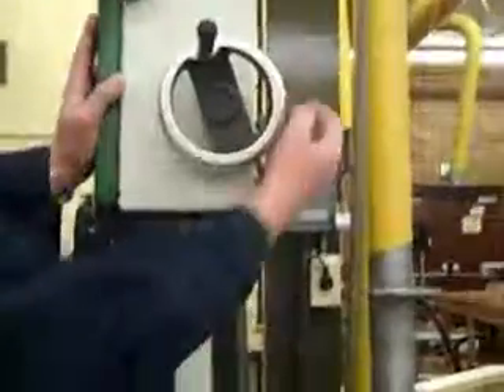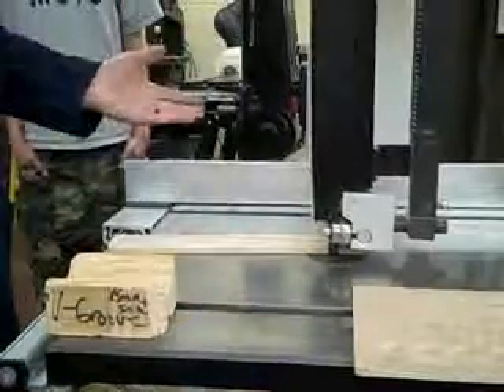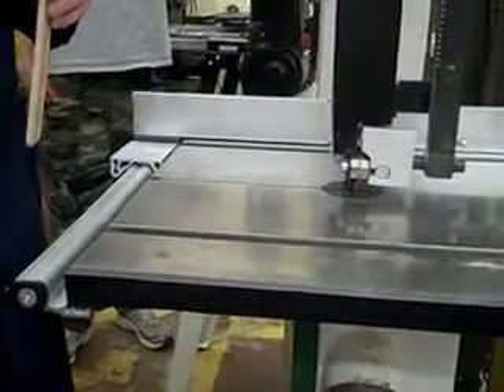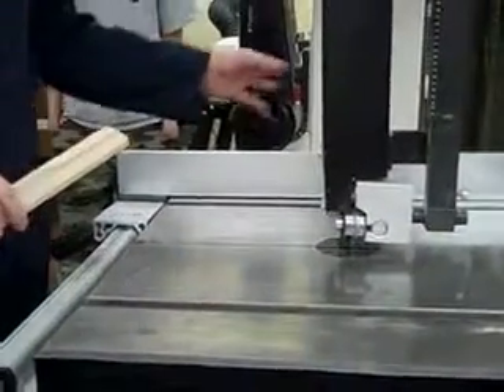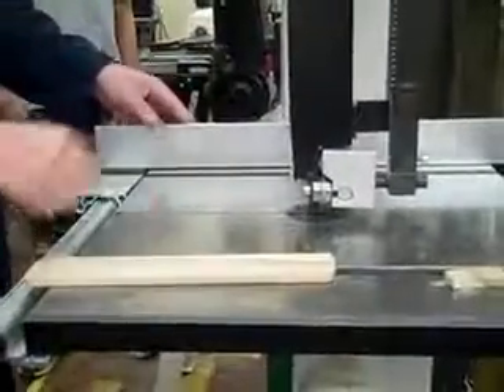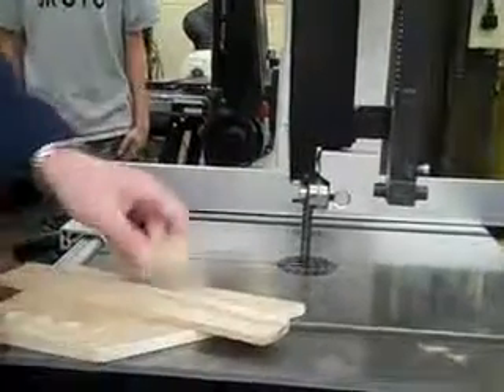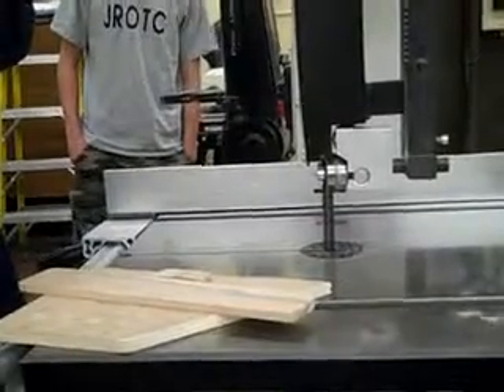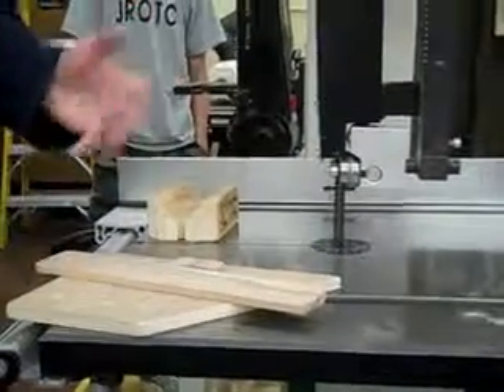Tutorial on Basic Vertical Bandsaw Use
Educational tutorial on the basic use of the Vertical Bandsaw at Berthoud High School.